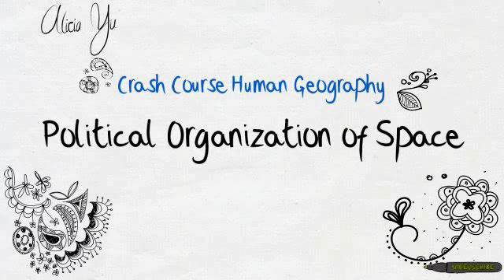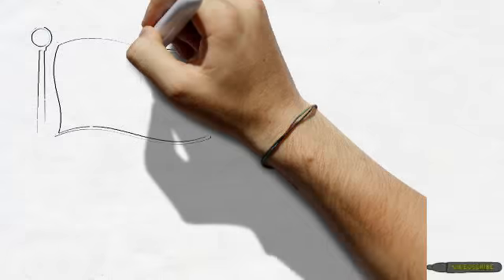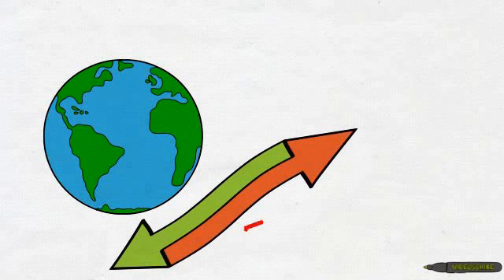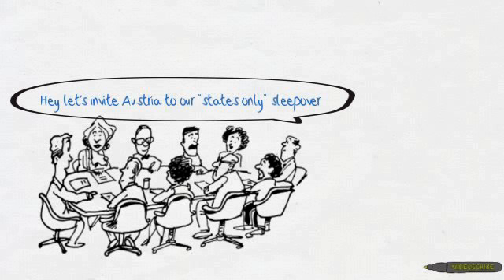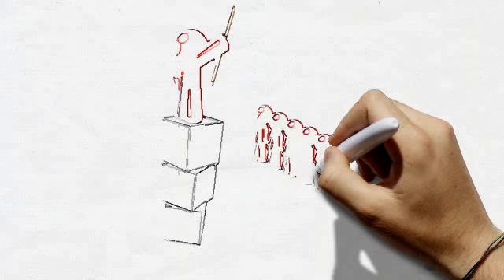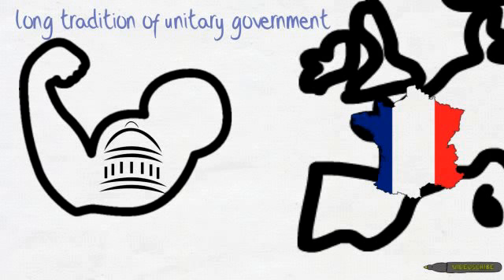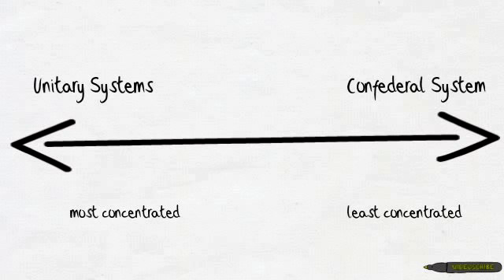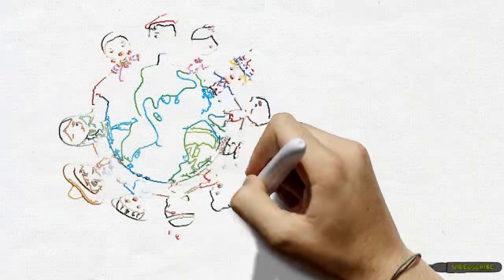Crash Course Unit 4- Political Organization of Space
Created by Alicia Yu